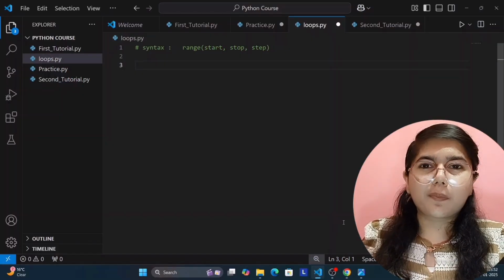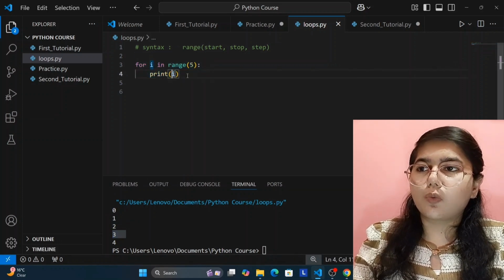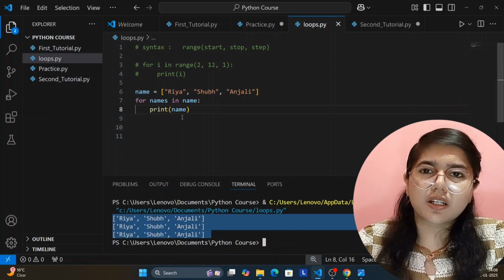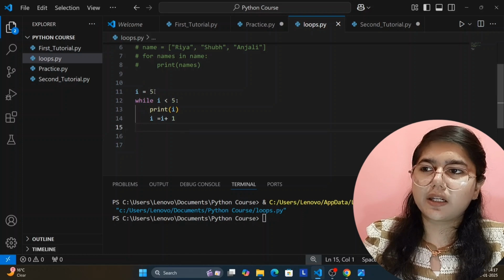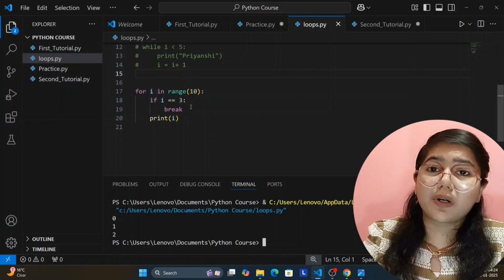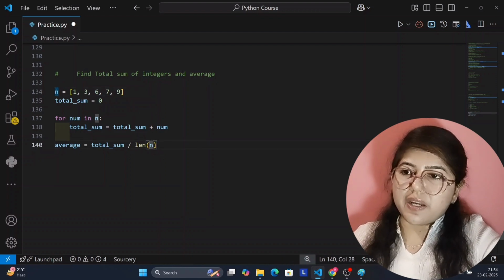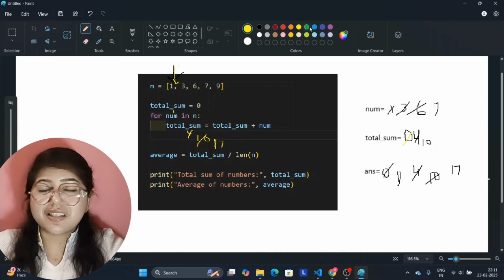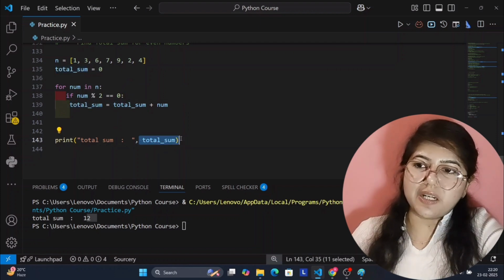🔥 Python Loops - Break, Continue + Practice Questions | Project |🔥Ultimate Course 🚀 2025 | L6 | ENG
🚀Learn Python from Scratch! This course covers everything from beginner to advanced, including real-world projects and practice questions to help you master Python, this course will take your Python skills to the next level! python 2025